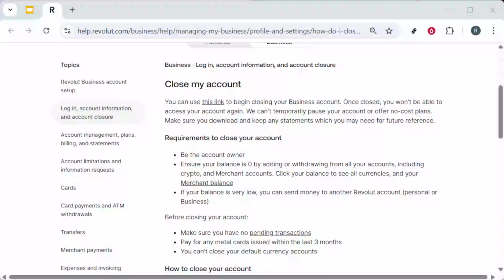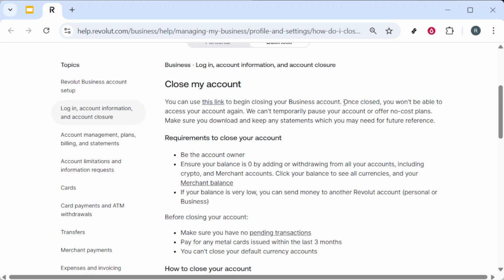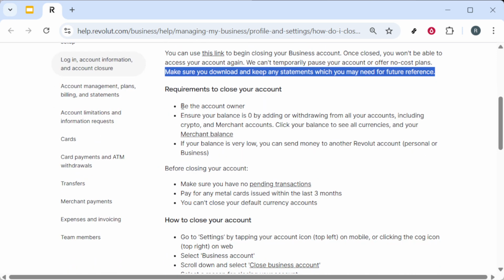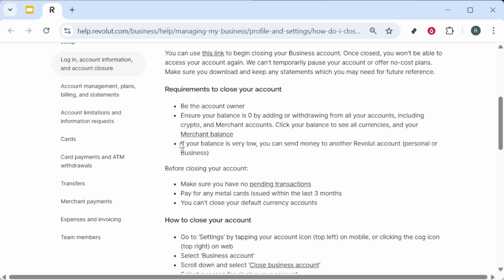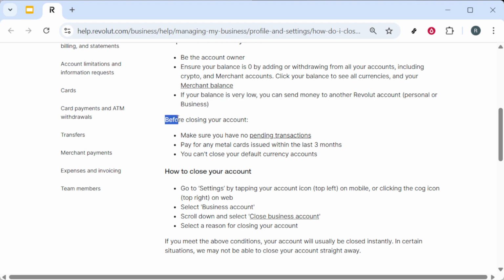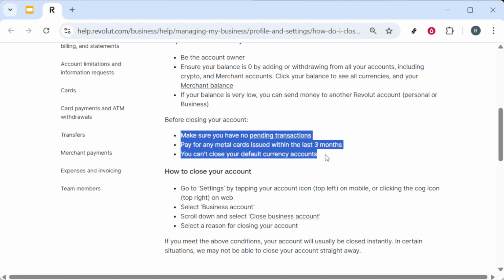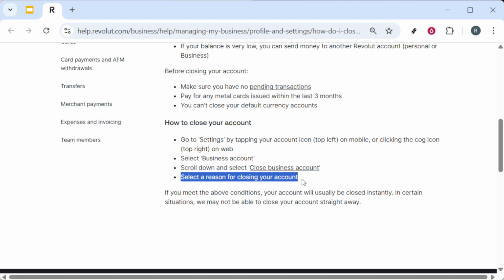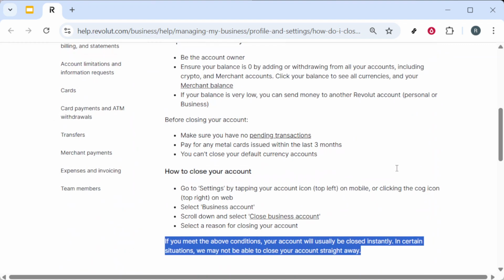How To Close Revolut Business Account And Reopen | Step-by-Step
Sometimes, you may need to close your business account temporarily and reopen it later. Revolut allows you to do that after clearing pending balances. Here’s how to manage closure and reopening easily:
🚪 Simple process:
💸 ➤ Withdraw or transfer remaining funds
⚙️ ➤ Go to Settings → Account → Close
📧 ➤ Confirm via registered email
🕒 ➤ Wait for confirmation
🔓 ➤ Reopen anytime with a new application